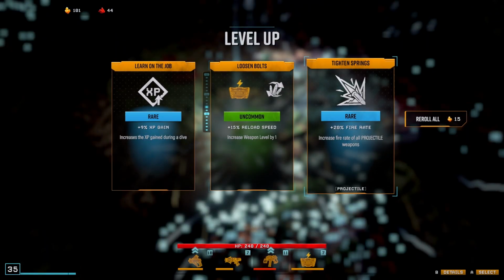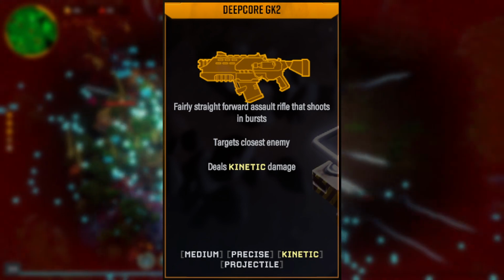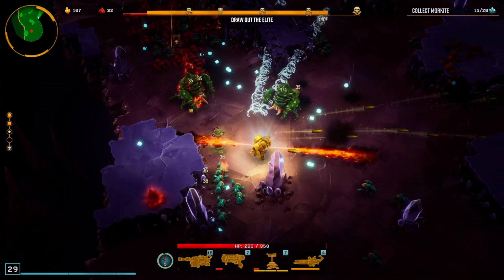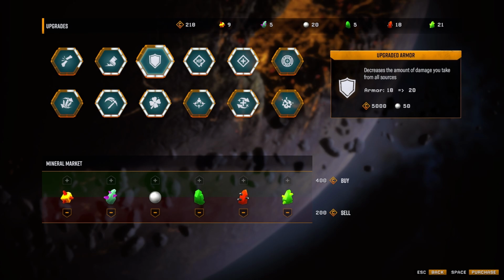Top Tips for Dominating Deep Rock Galactic Survivor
Calling all miners! Looking to enhance your Deep Rock Galactic Survivor skills? Join us for a comprehensive guide packed with tips and tricks to help you navigate the treacherous depths of Hoxxes IV.
From conserving resources to mastering weapon functionality, we've got you covered with essential strategies for success. Dive into the video and level up your mining game today!

00:00 - Introduction
00:43 -  Tip #1 [Why XP isn't Important]
02:24 - Tip #2 [Why Reading Weapon's Descriptions are important]
03:38 - Tip #3 [Why it Important to get to know Overclocks]
04:41 - Tip #4 [Why Account Based Upgrades are Important]
06:09 - Tip #5 [Why Hazard Level 3 is Important]